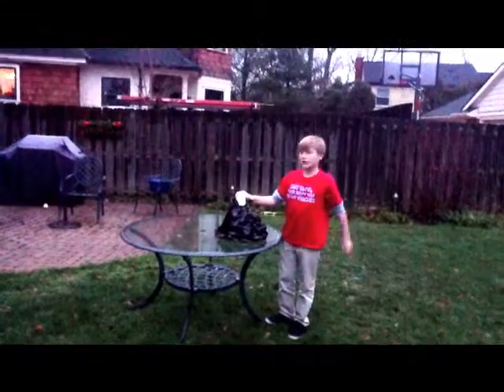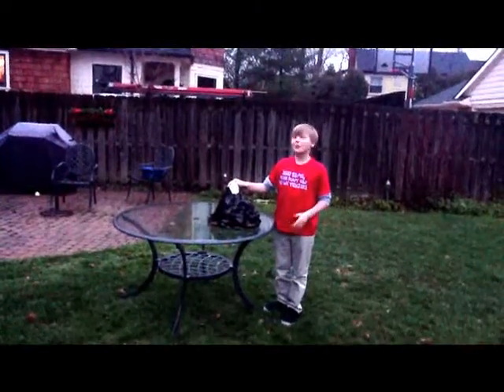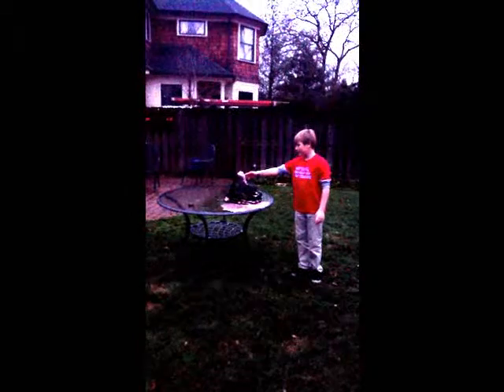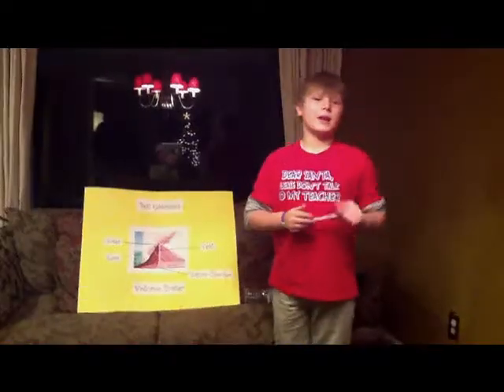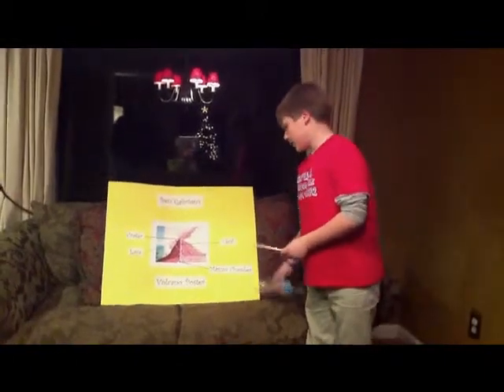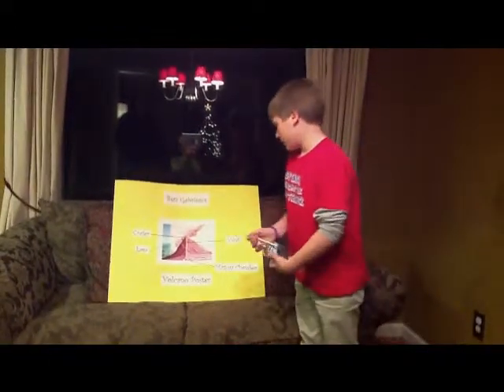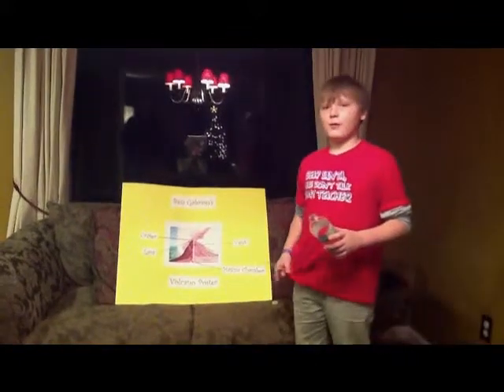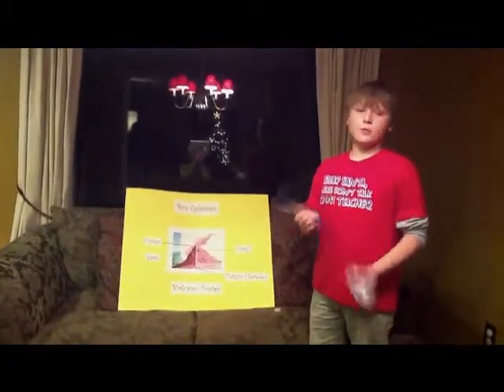Ben's Volcano Project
Volcano